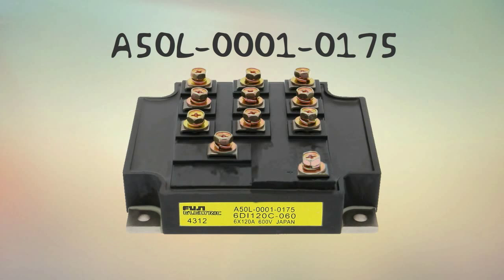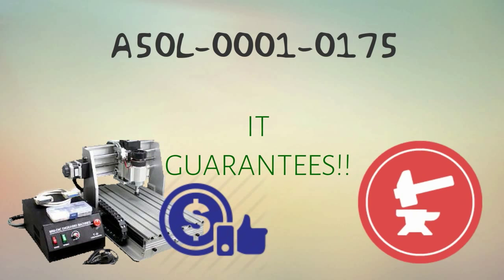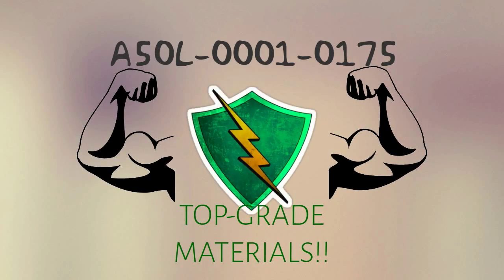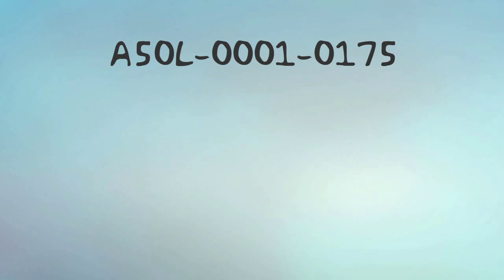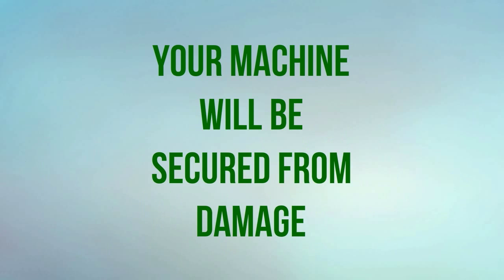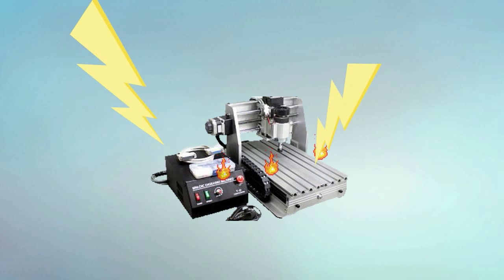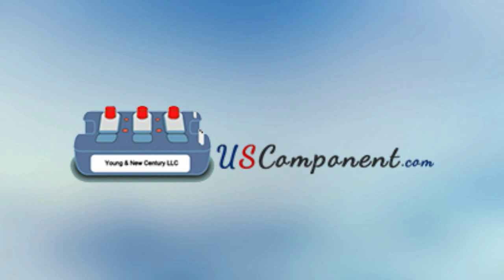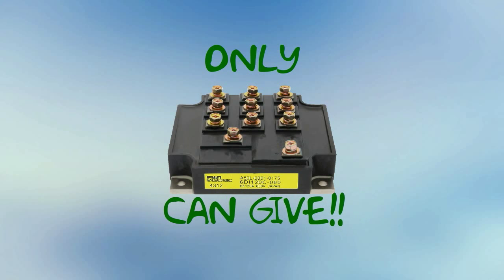A50L-0001-0175 Fuji Electric IGBT Power Module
and experience the many benefits of a good voltage regulator - benefits that only the A50L-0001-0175 can give you.

With A50L-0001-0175 Fuji Electric IGBT power module, worry no more about the high costs of operating and maintening CNC-related machines! It’s guaranteed to make your machines cost-efficient and durable.

A50L-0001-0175 is a product of Fuji. No wonder then that it is made of top-grade materials. It’s tough because it’s armored for severed conditions and you don’t see armored voltage regulators often! The A50L-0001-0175 saves up on energy costs by assisting power energy during acceleration and even recharges energy during decelaration. Your machine will be secured from damage by the A50L-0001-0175’s alarm detection functions to prevent your machine from frying out from high energy!

Fuji A50L-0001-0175 is definitely one of the best voltage regulators for CNC-related machines!